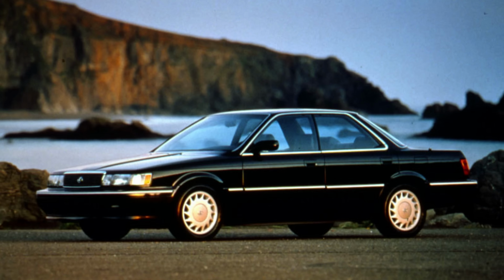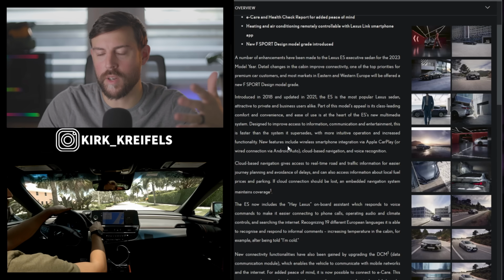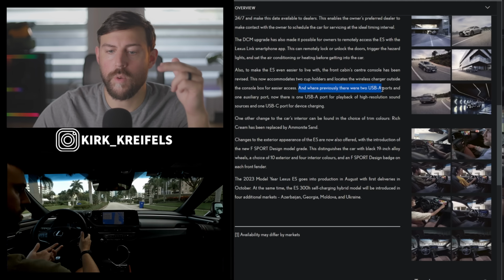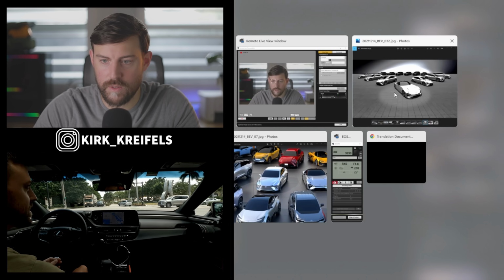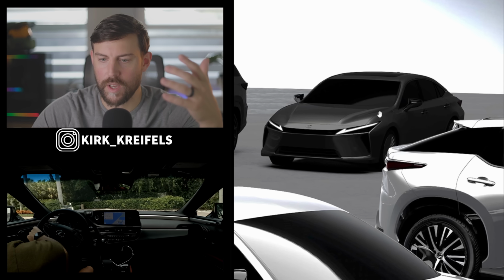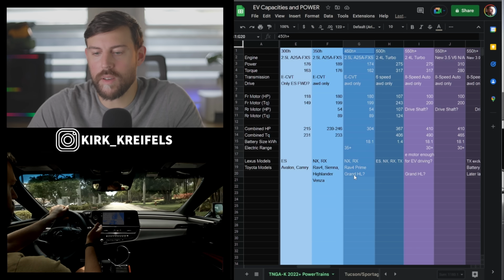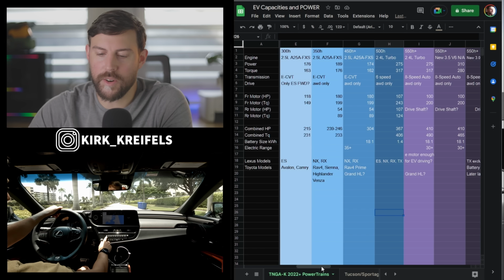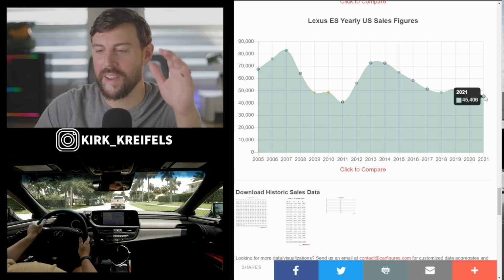*UPGRADED* The 2023 Lexus ES is getting NEW Tech...but what's the future of the ES?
2023 LexusES get's the new Lexus Interface software and a reworked interior. With sedans still losing favor in the market, these come as a needed-upgrade. But what will happen to the ES in 2024 as its brother the Avalon is discontinued this year?

00:00 - The 2023 Lexus ES Upgrades
04:20 - The future of the Lexus ES 2024+
06:53 - Powertrains for Next-Gen ES
09:55 - Sales of ES
11:08 - Lexus / Toyota tax credit drying up
12:17 - Member Thanks